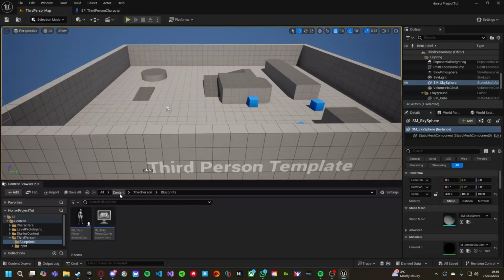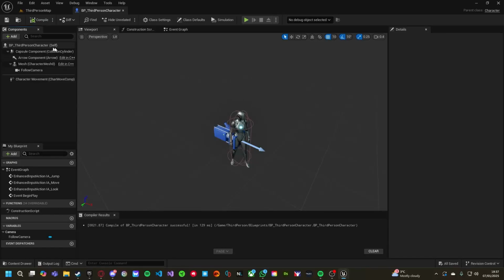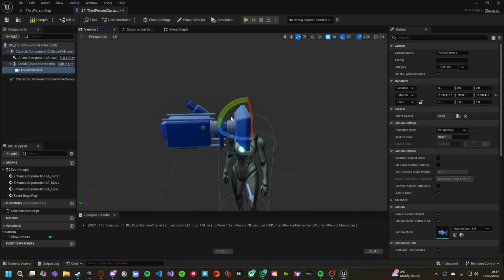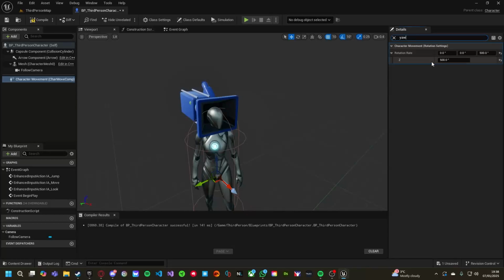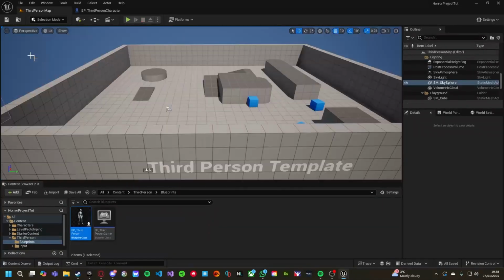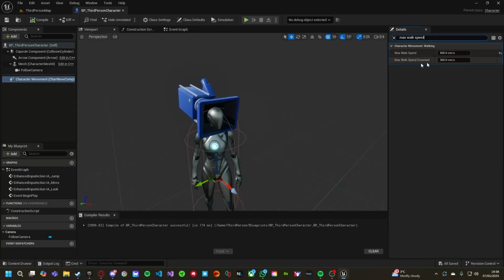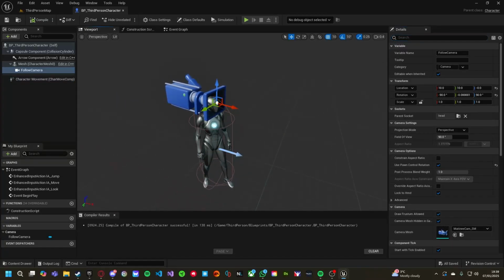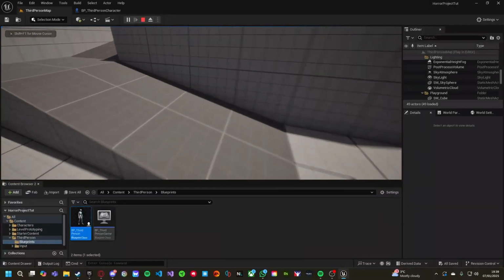How to create your first horror game in UE5 | Changing to True First Person #2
Second Episode of the how to create you first horror game in UE5
In this series I will be helping you make your FIRST game in UE5. This will be multiple episodes and I will try my best to get episodes out consistency

Want to go the extra mile in supporting me?
(Get access to many benefits, more to be added soon)